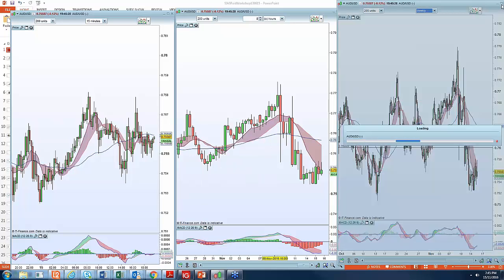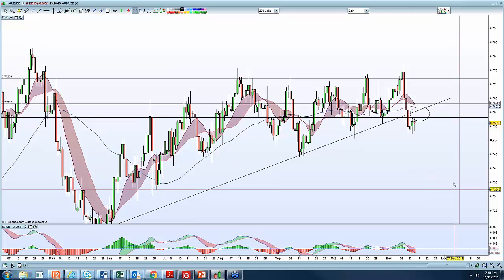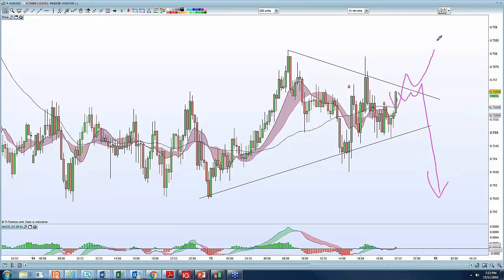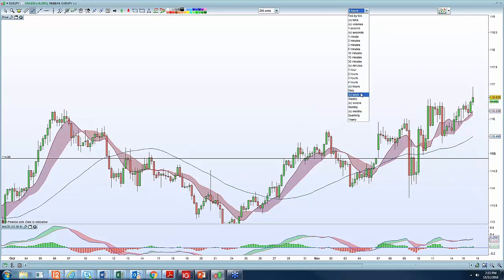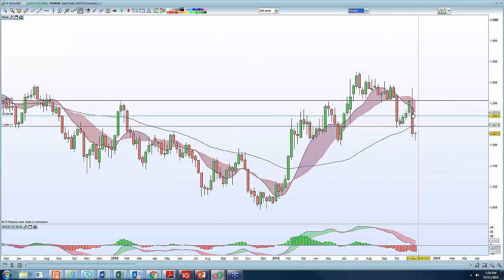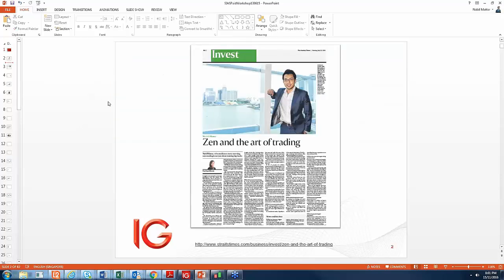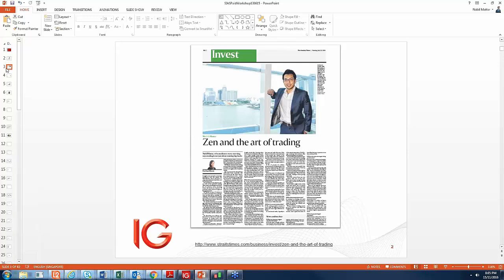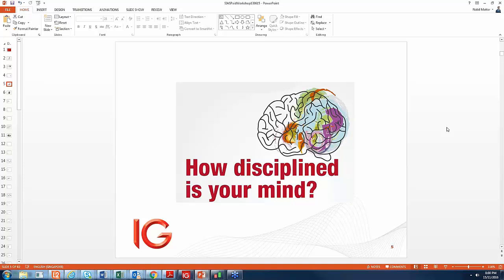Technical Tuesday 151116 Forex